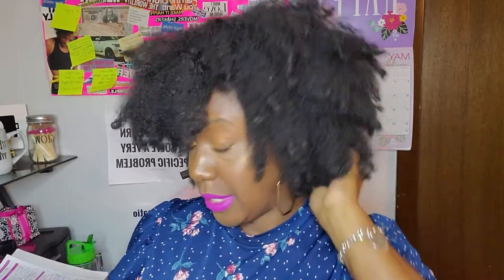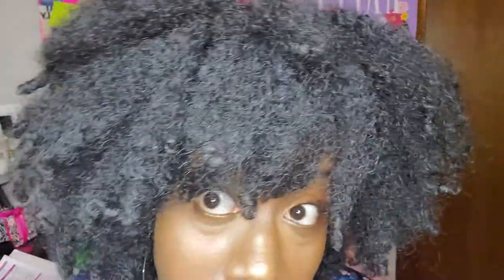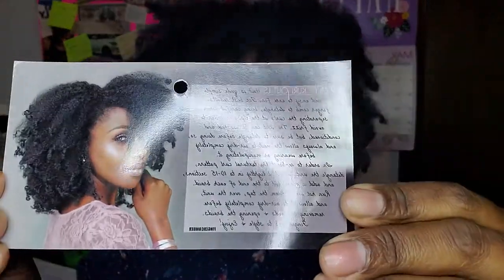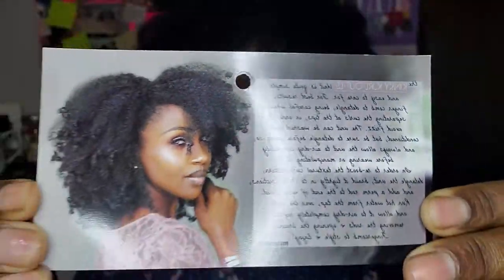Fingercomber unit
Heeey ladies...I am a newbie to YouTube,  but I am just a girl with a review of a cute unit! What are you guys doing for protective styles during this quarantine?? Jumpin' on a Zoom call? Unit goes on first!

Kinky Kurl Out LS unit

Prom Queen

Hair pin
Ivy Box subscription